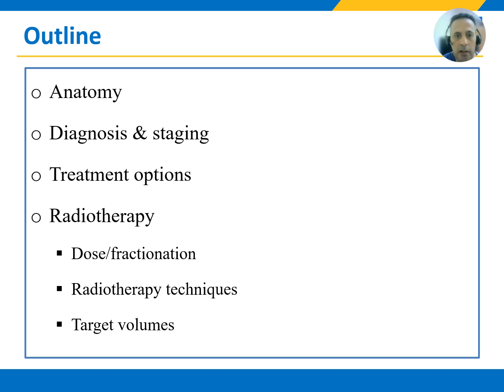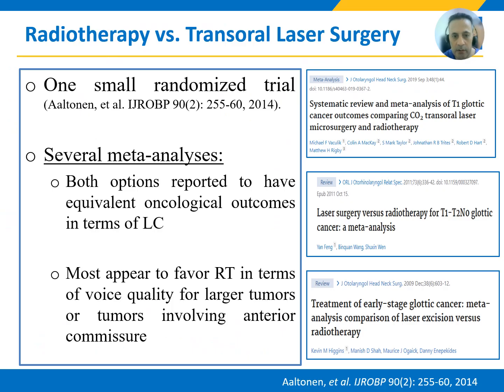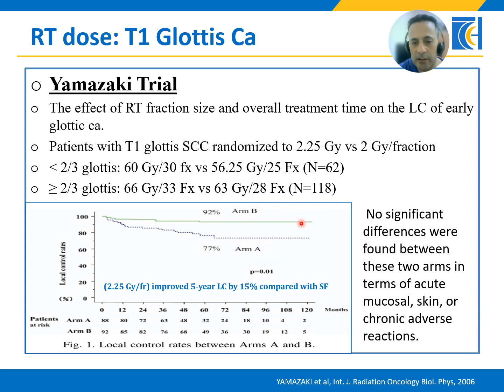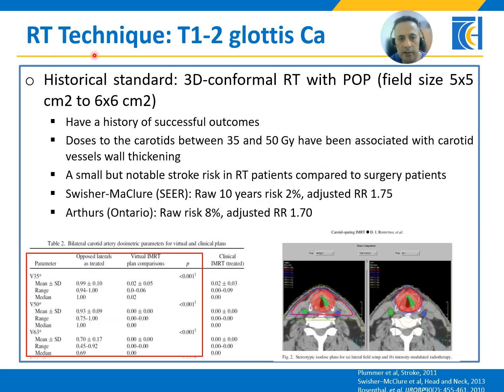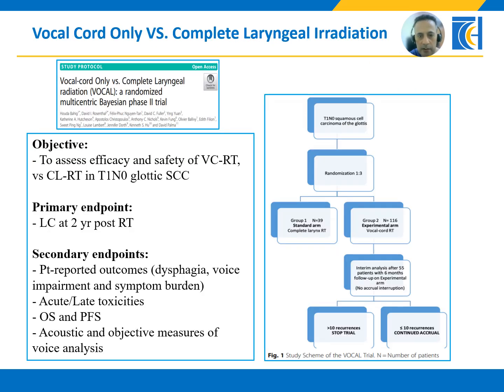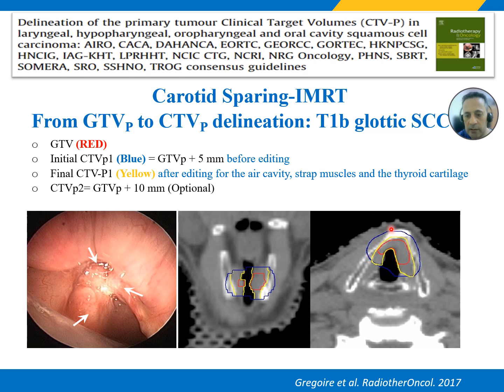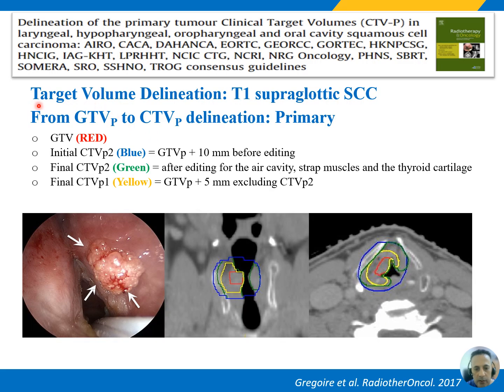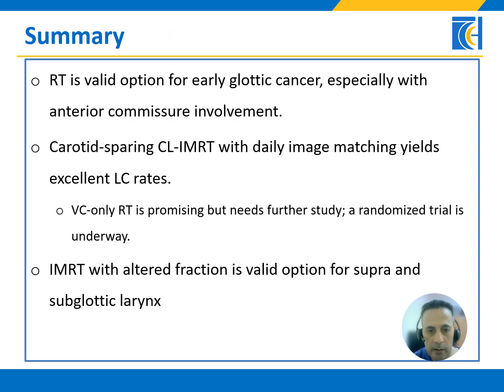Radiotherapy for early stage laryngeal cancer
In this video, we explore the treatment options for early stage laryngeal cancer